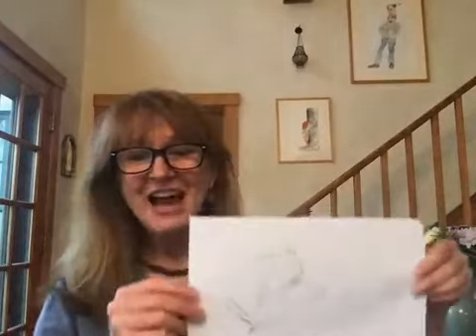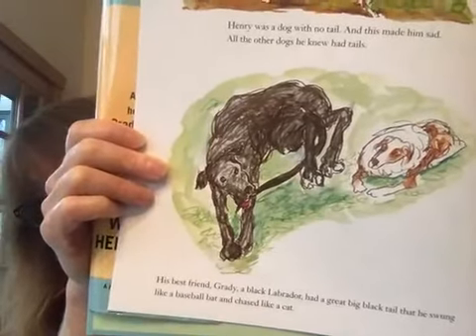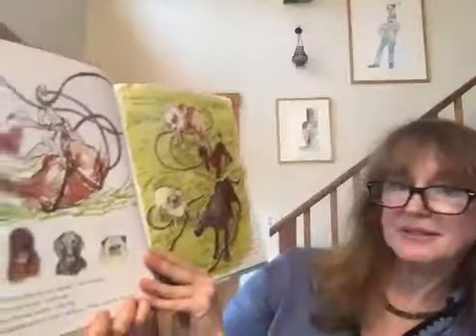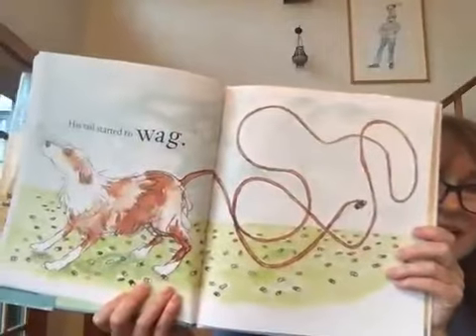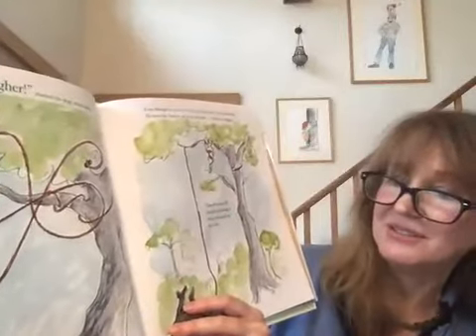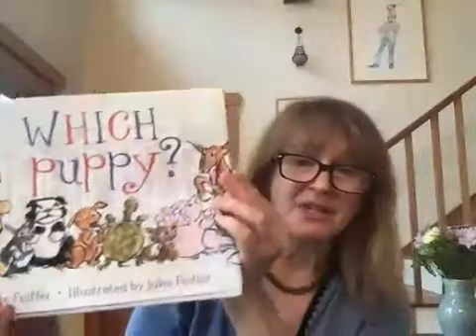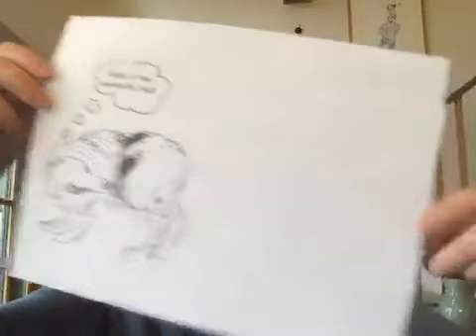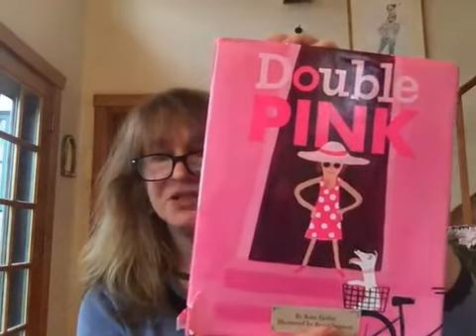Stimola Live!: Kate Feiffer's draws dogs!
What happens when a dog has no tail and a world famous artist can’t draw a dog?
The story of Henry The Dog with No Tail was inspired by a real dog named Henry, who didn’t have a tail. Author Kate Feiffer will talk about the story behind the making of Henry and what happened when her father, children’s book author and illustrator Jules Feiffer, came over to start drawing pictures of the real Henry. Includes a reading of the book, questions, and a design your own tail for Henry activity.